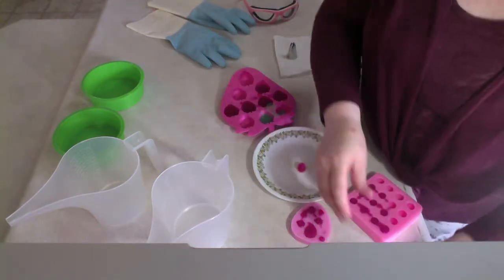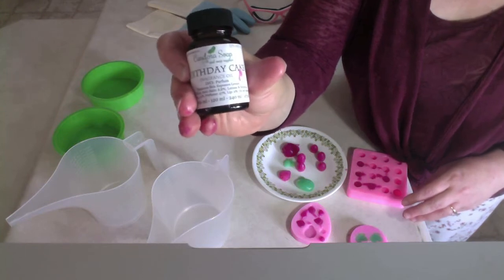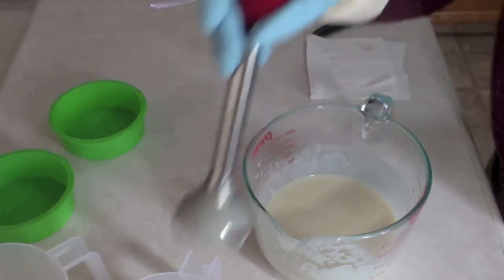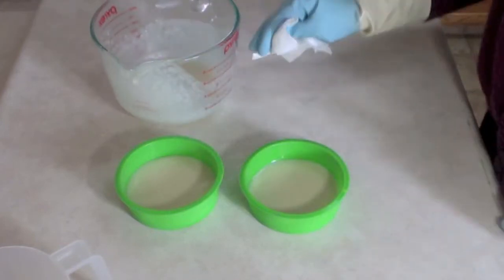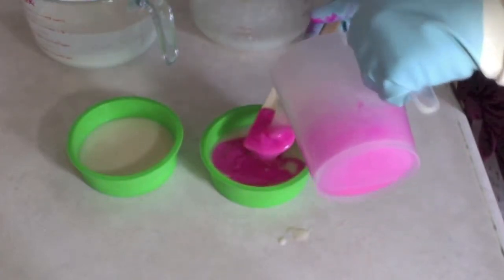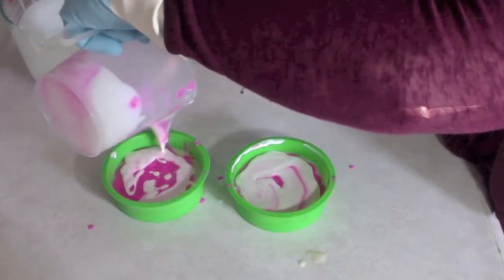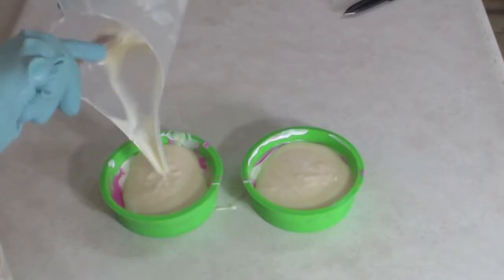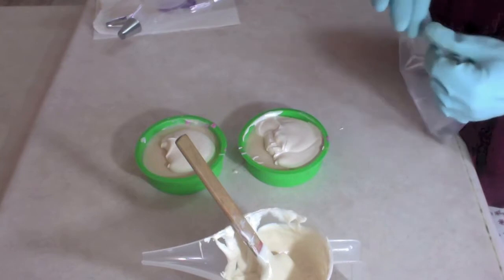Super Cute Little Soap Cakes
Artist: Josh Godfrey

This video is not a tutorial. It is just for fun. I made my recipe using soapcalc.net. This is a distilled water base soap scented with Birthday Cake fragrance oil.

A great place to learn how to make cold process soap is at Soapqueen's channel. Don't do this without research and learning the safety rules. Also... be warned it is super fun and addictive.

I hope you enjoy watching and learning with me.
Address Cold Lake, Alberta, Canada

♥ Etsy Store (AMSoapsAlberta)